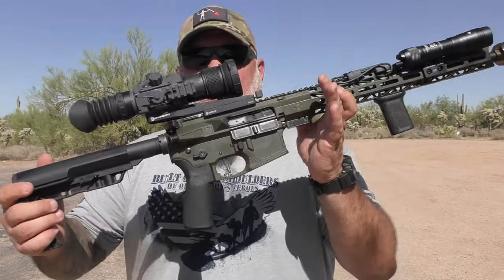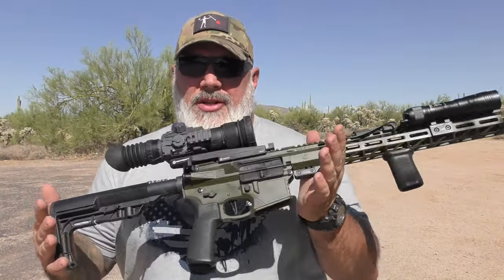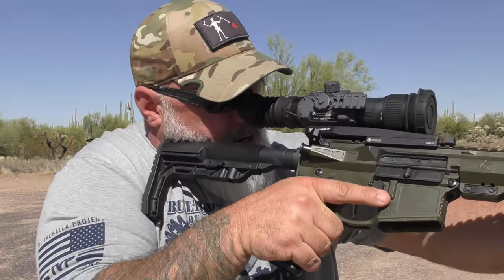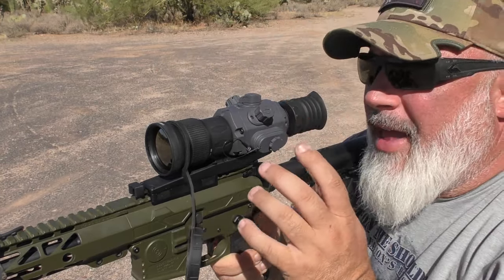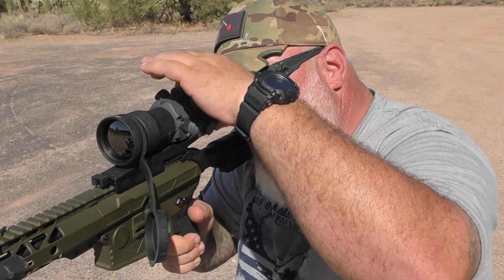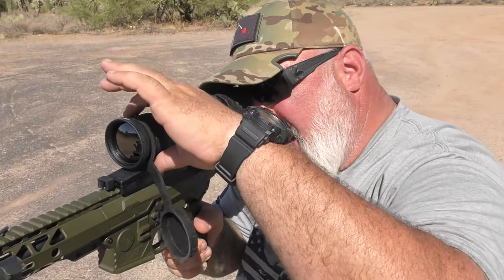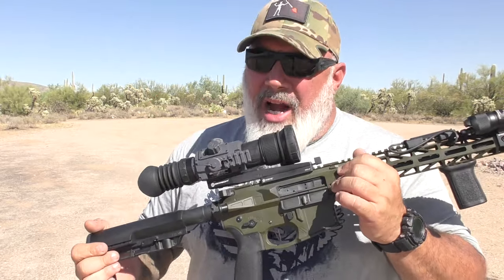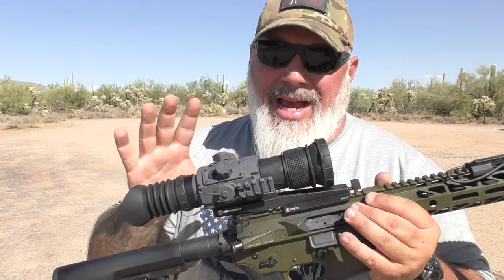Armasight Contractor 640 - There's No Hiding From This Thermal Scope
Armasight Contractor 640 -

Features

Multiple color palettes
Intuitive menus with turret controls
8+ Reticle Types
4 hours runtime at 20° C
Image Detail Enhancement
1/2MOA Boresight
Quick Detach Mount Included
Video Recording & Image Capture
USB Video Stream
Wi-Fi Video Stream
Bluetooth 5.0 Capabilities
Application on iOS / Android Devices
USB-C Interface for External Devices
Integrated Stadiametric Rangefinder
Inclinometer
Levelometer
Graphic Compass
Picture in Picture Mode
Angle Cosine Indicator
Reticle ON/OFF Selection
Battery Status Indicator
Alloy Metal Body and Ergonomic Design

Detector Type - ArmaCORE(TM) 640x480 12um Thermal Core
Detection Range - 1,865m on a Human Sized Target
Eye Relief - 45mm
FOV [HxV] - 8.8°(H)×6.6°(V)
Memory - 4 Hours of Video
Dimensions (mm/in) - 210 × 88 × 95mm / 8.2 × 3.4 × 3.7in
Weight - 875g / 1.93lbs
Optical Magnification - 3.2x
Lens System - F/1.00; 50mm
Digital Zoom - 1x - 4x
Diopter Adjustment - -5 to +5 dpt
Battery Life - Up to 4h at 20° C (68° F)
Battery Type - 2 x CR123A (3V)
Wireless Bluetooth - 5.0, Wifi
Display - XGA (1024 x 768) AMOLED
Graphics - Active On-Screen Graphics
Operating Temperature - -40° C to +50° C (-40° F to + 122° F)
Recoil Rating - Up to .50cal
Waterproof - IP67
Image Processing - Digital Enhancement
Warranty - 3 years w/ registration

NOTICE